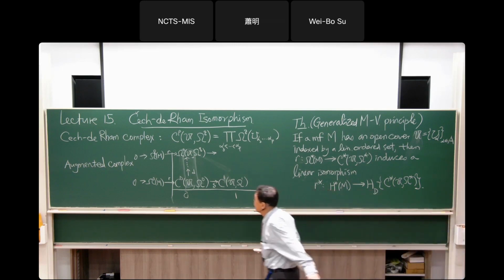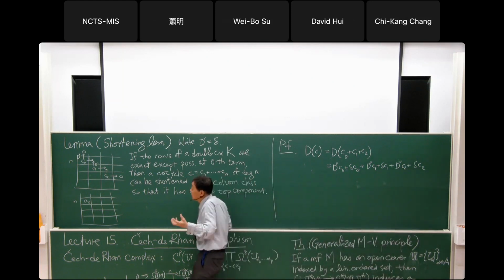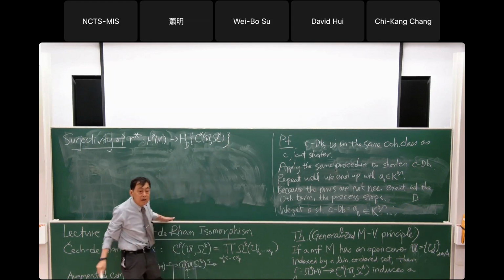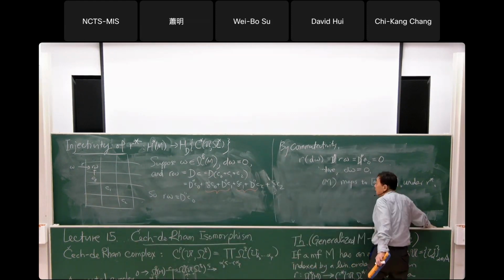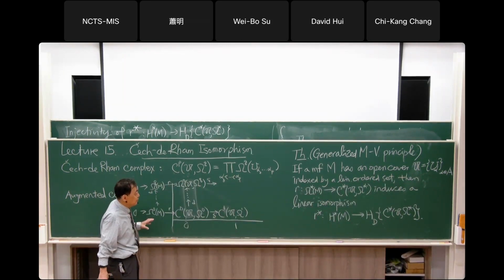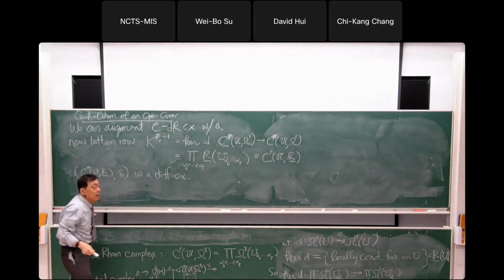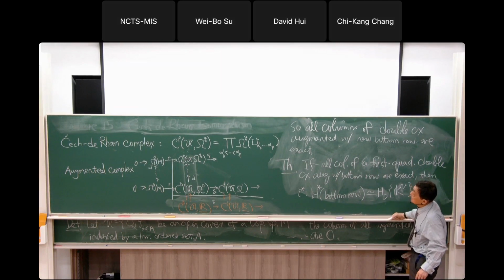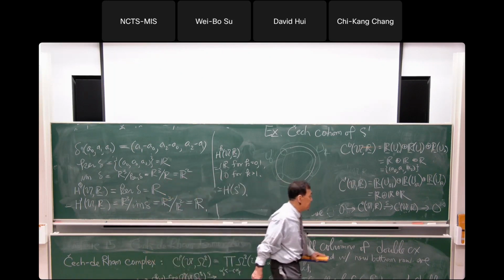20240411_15. The Cech—de Rham Isomorphism